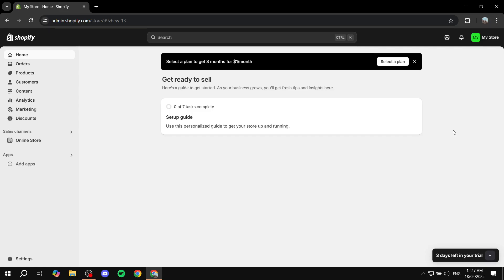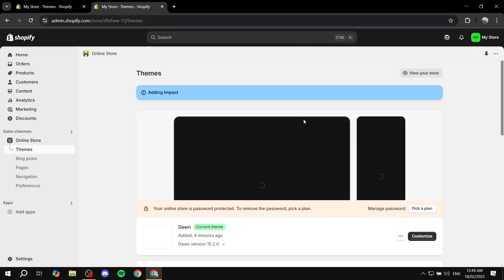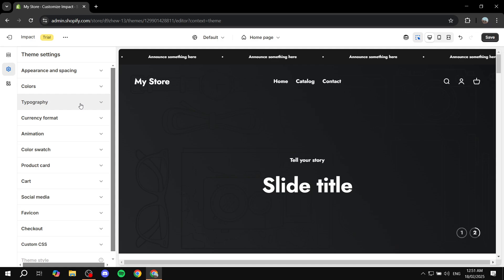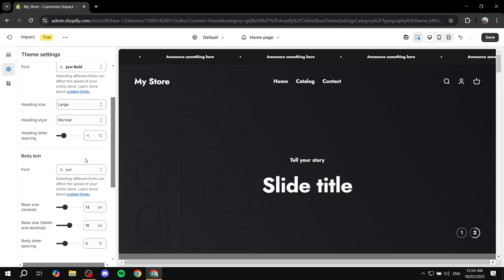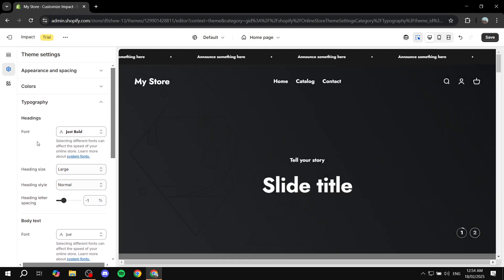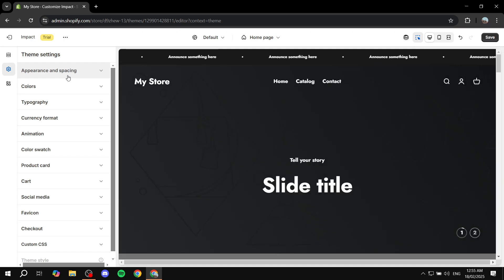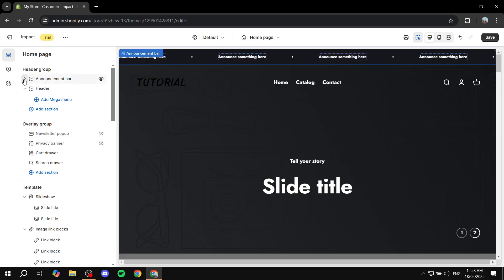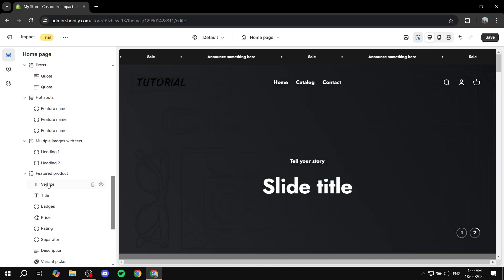Shopify Impact Theme Customization Tutorial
If you are looking for a video about Shopify Impact Theme Customization Tutorial, here it is!